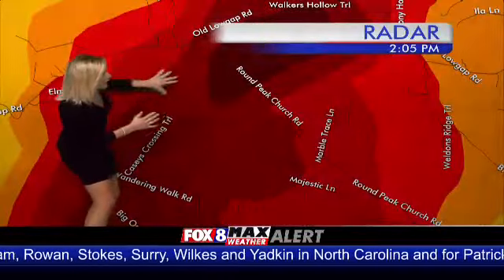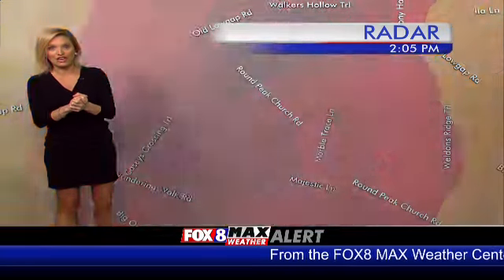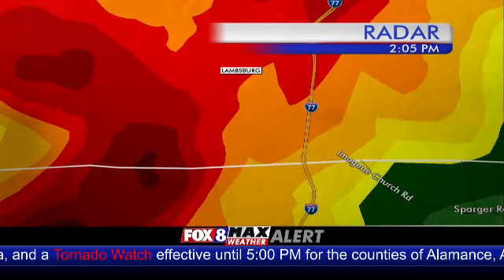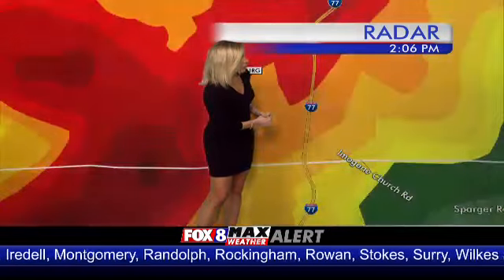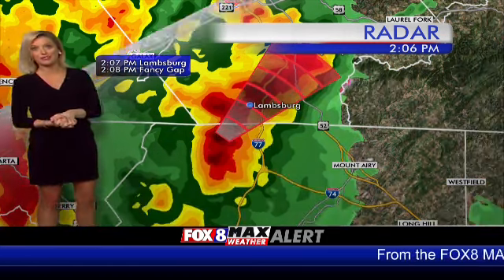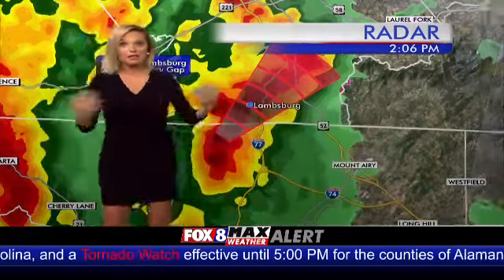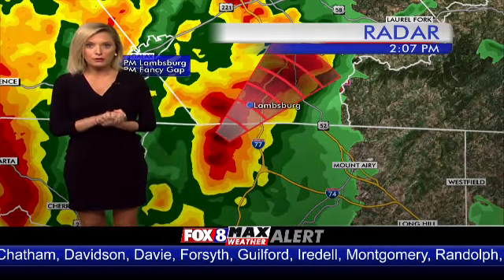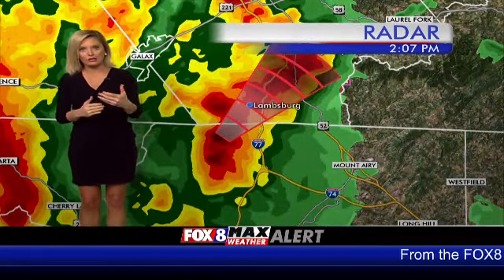Tornado Warning Coverage 3- Kate Garner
FOX8 News